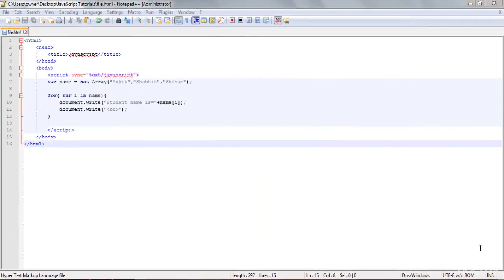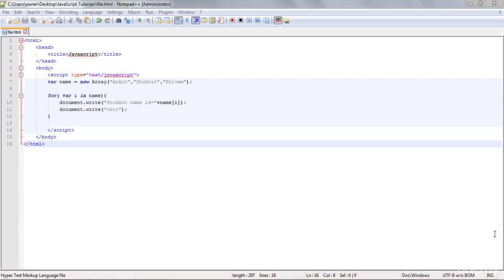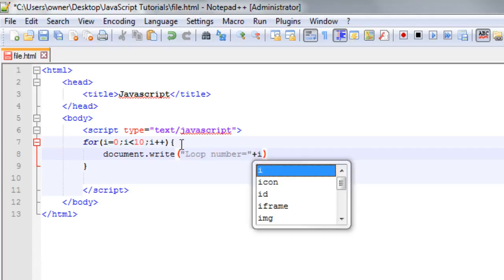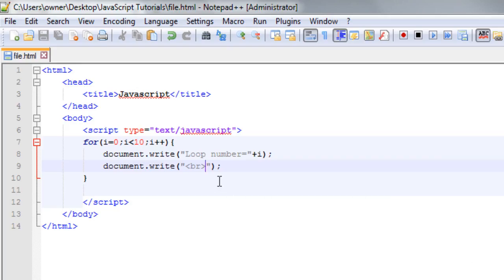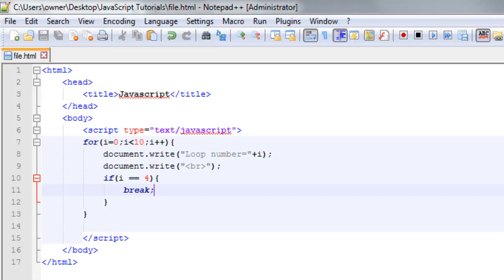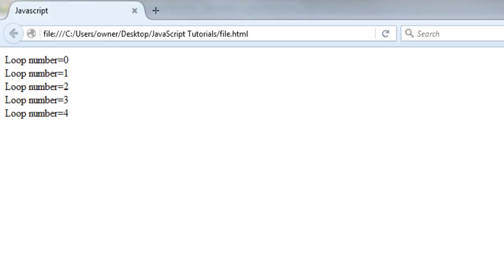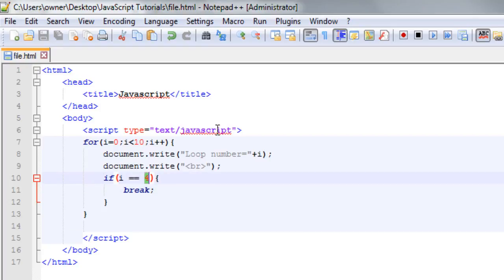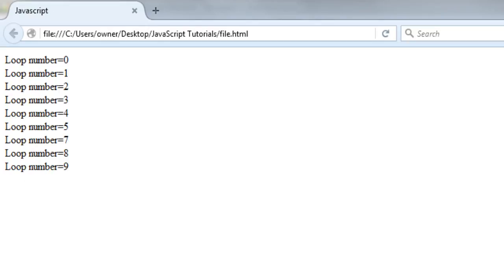020 Skipping and Ending Itrations